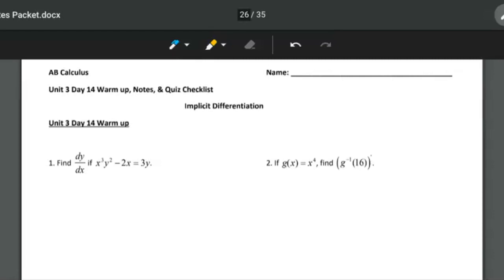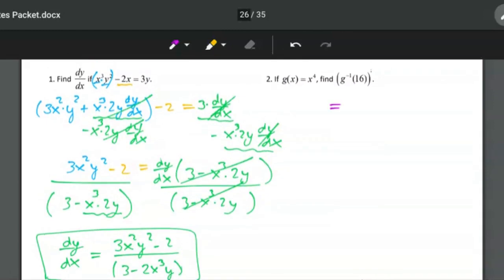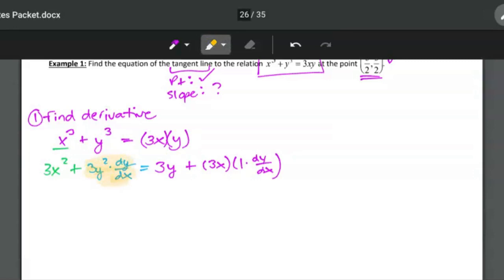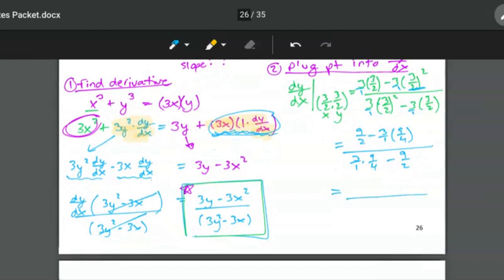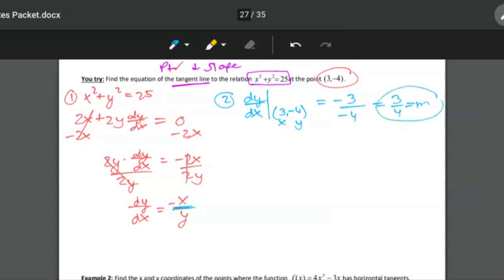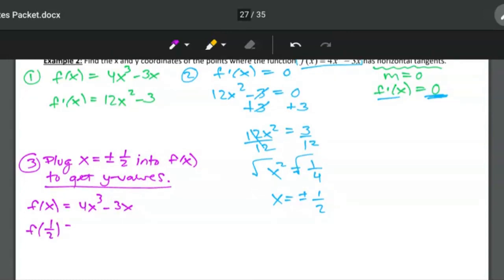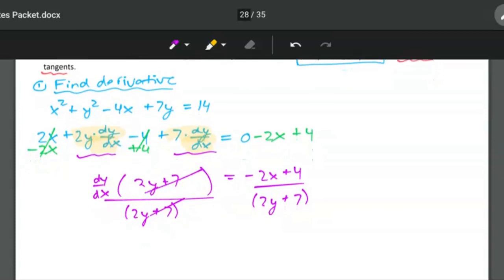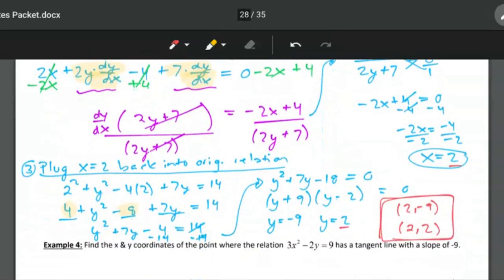Calc AB Unit 3 Day 14 Notes (Ends After EX 3)